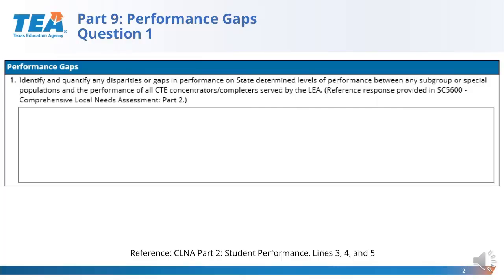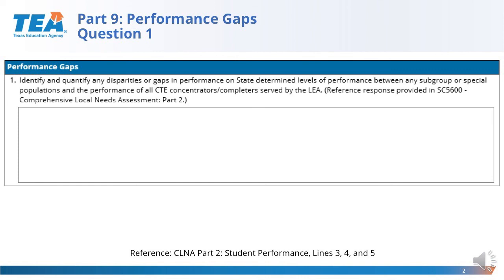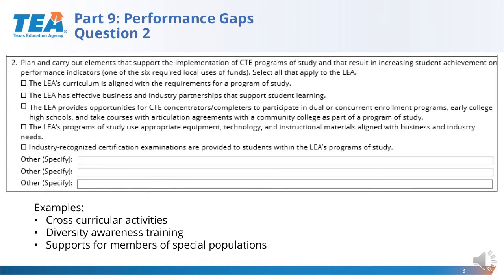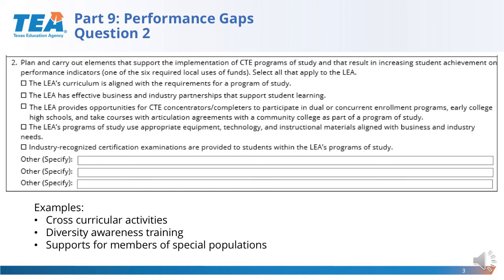Perkins Application Part 9: Performance Gaps